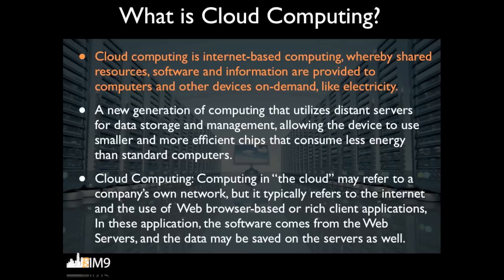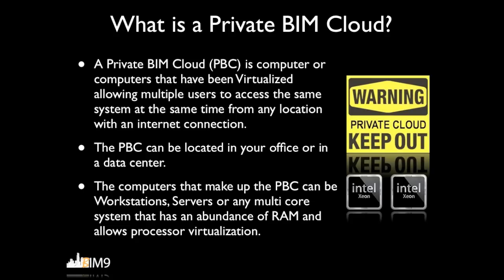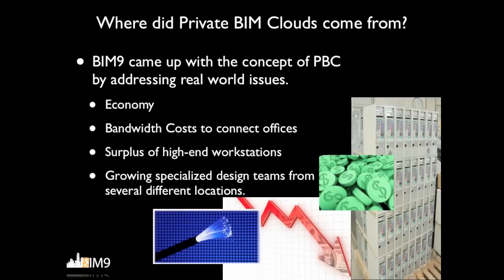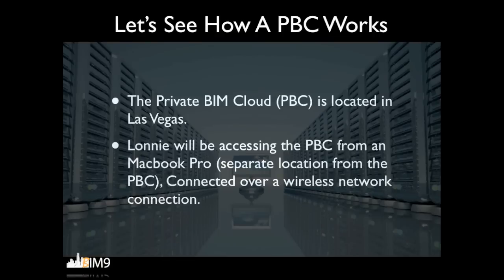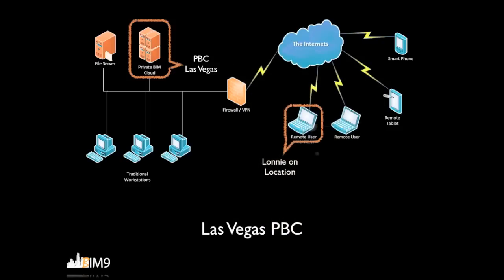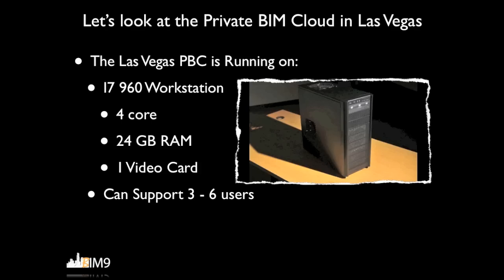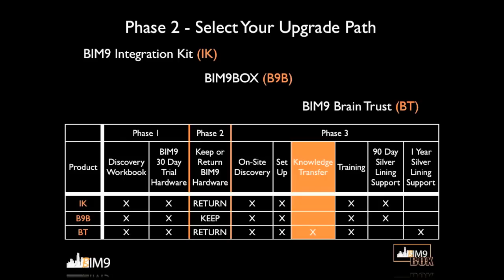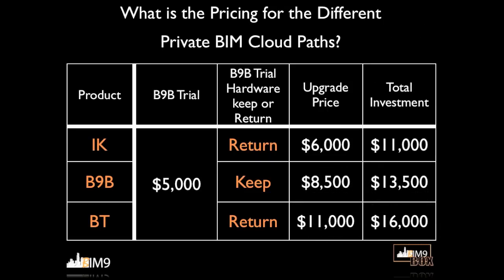BIM9 DEMO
BIM9 has been doing web based demos for a few months and has now created that same demo in a pre-recorded format. Learn about private BIM clouds and how they effect the industry, along with what services BIM9 offers to help companies deploy them.